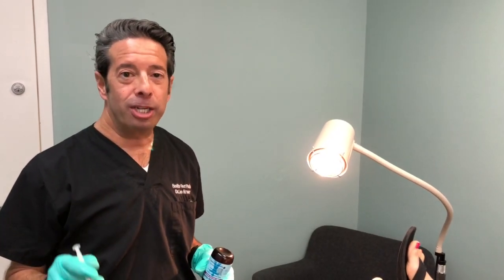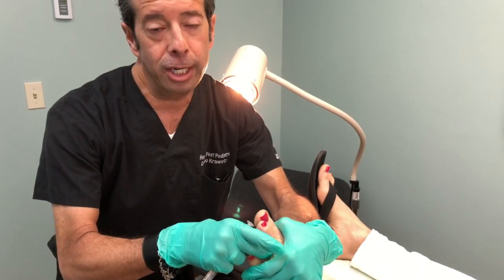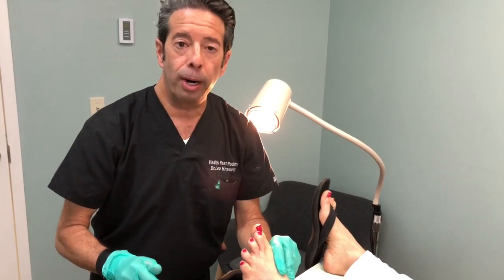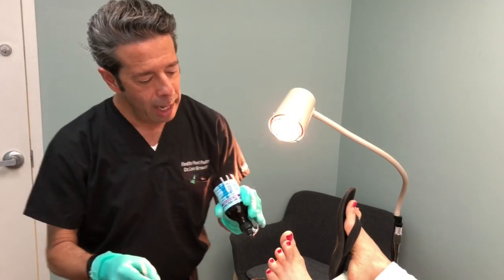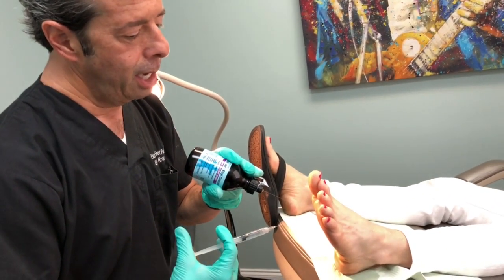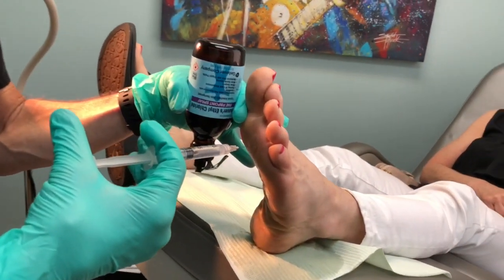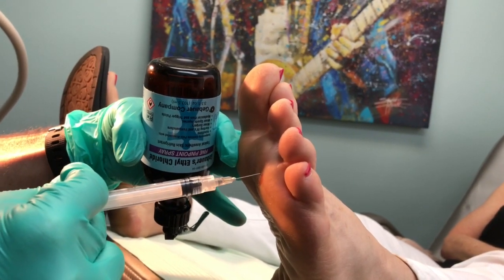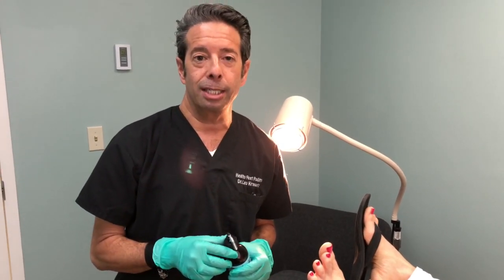How To Treat A Neuroma With An Alcohol Injection. Neuroma Pain. Sclerosing Injection.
Dr. Leo Krawetz of Healthy Feet Podiatry cures a neuroma with a 4% alcohol injection which is also known as a sclerosing injection.